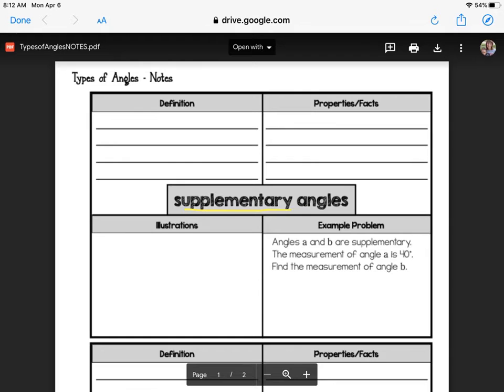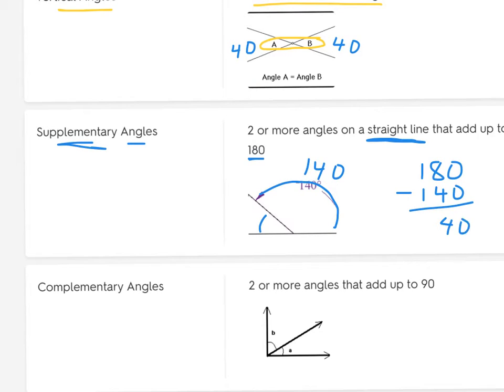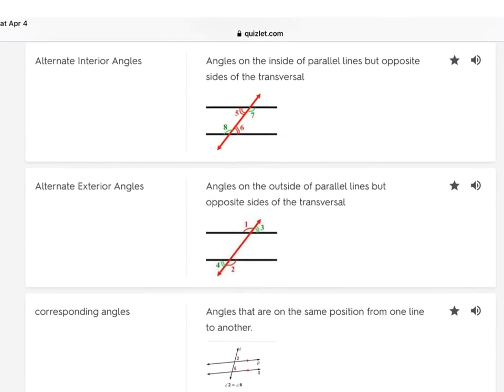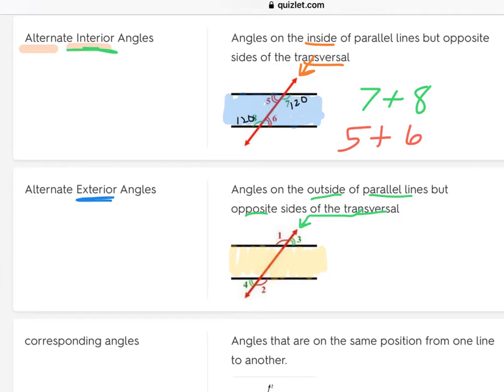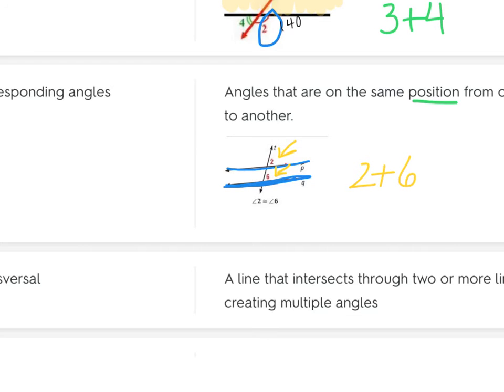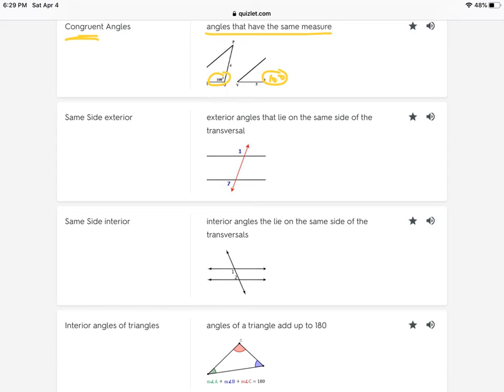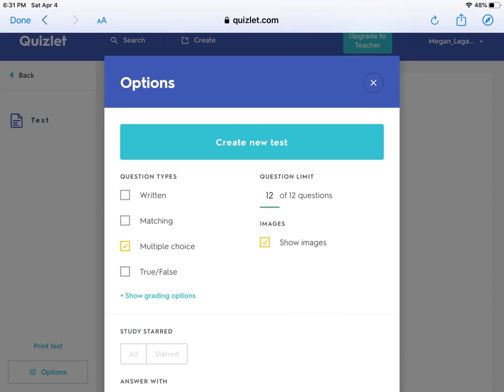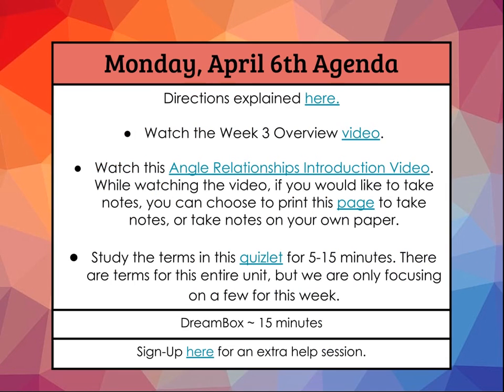Math Monday April 6